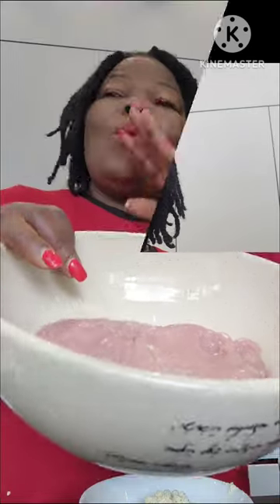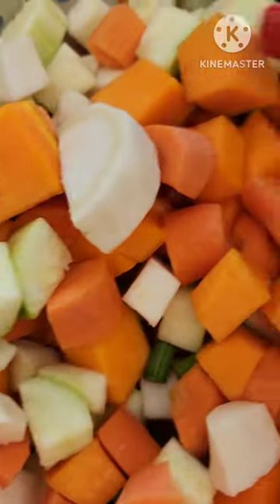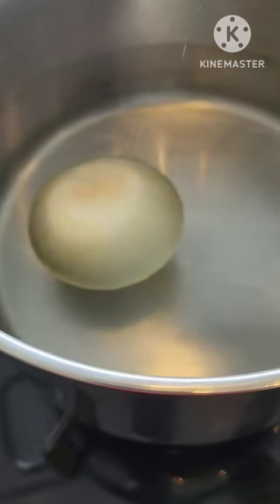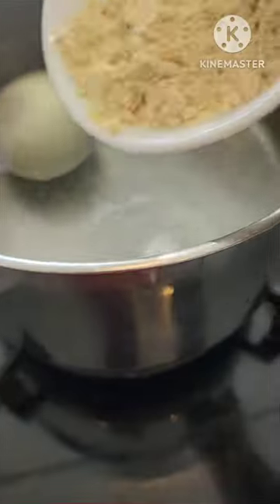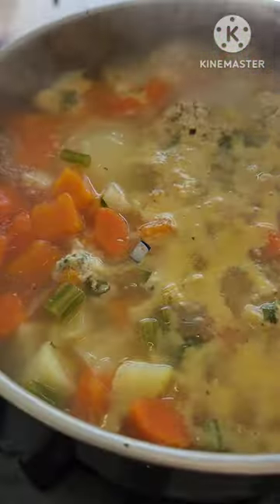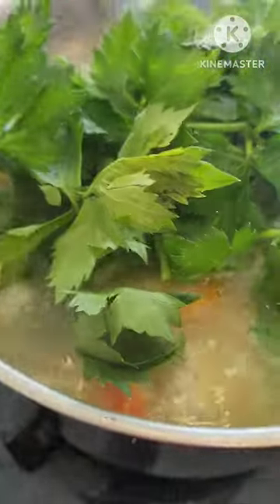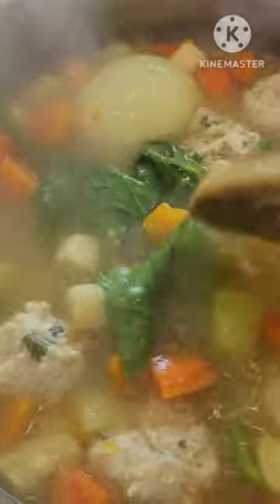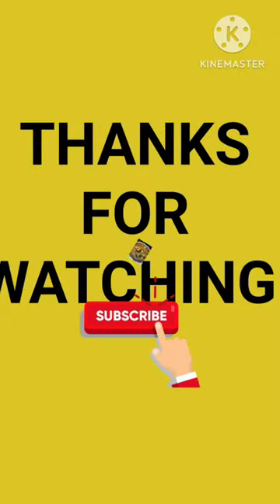FANTASTIC WINTER SOUP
ZUCCHINI,  CARROTS, PUMPKIN,  CELERY ROOT STEM AND LEAF, PERSELY ROOT AND LEAF  EGG, FLOOR, SALT MINCED CHICKEN SOUP POWDER ONION SALT